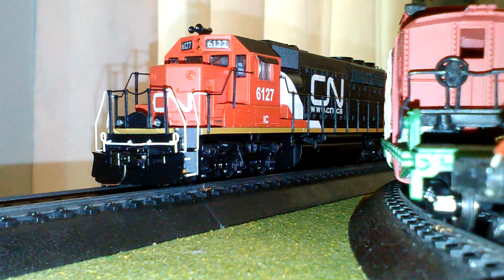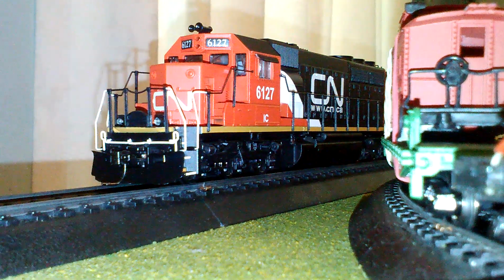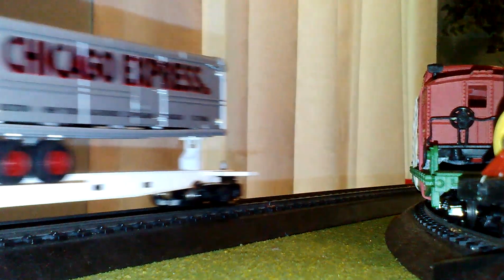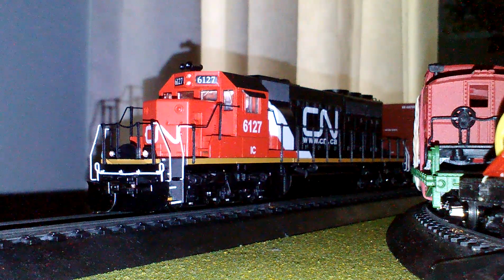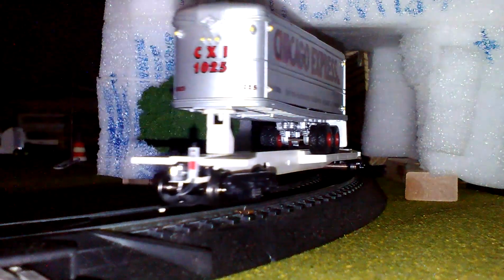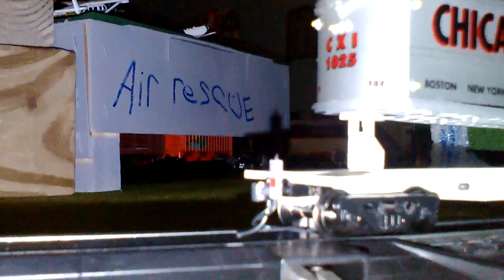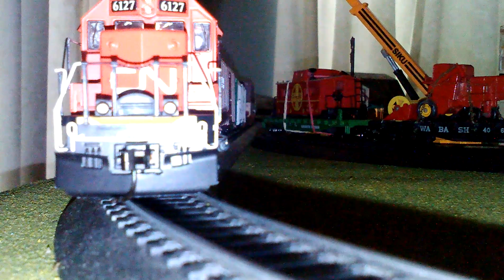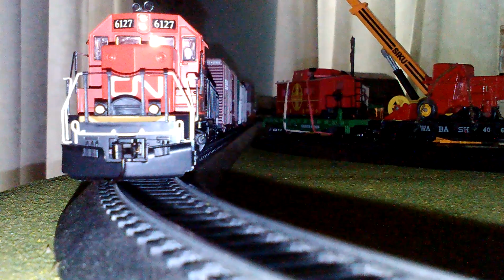HO scale Broadway limited SD40-2 review